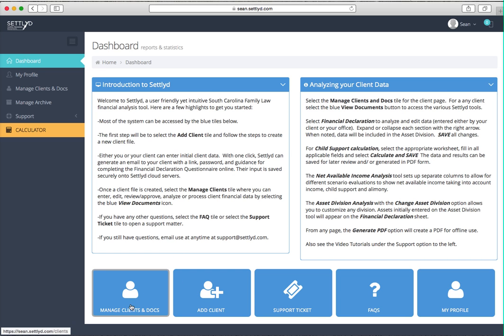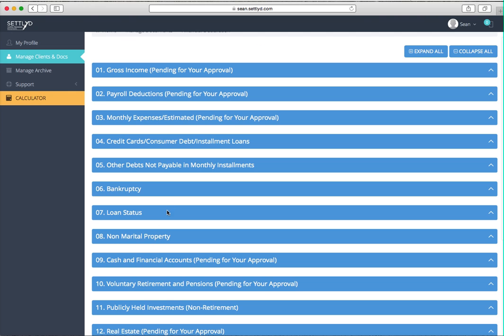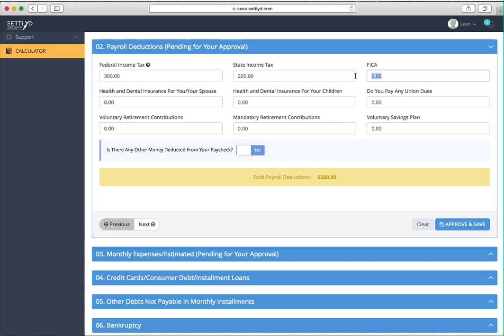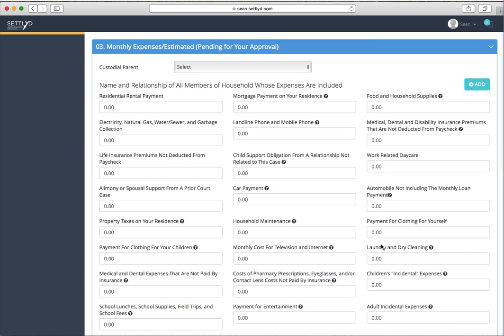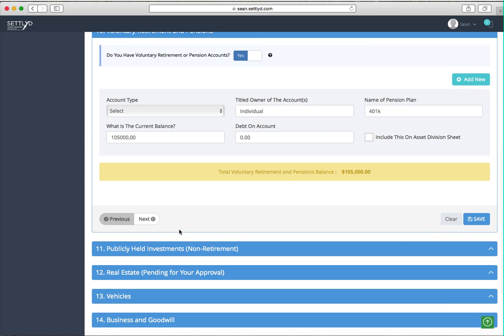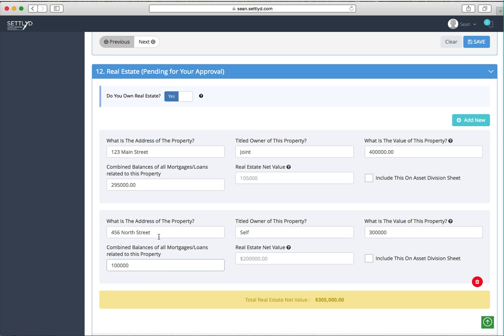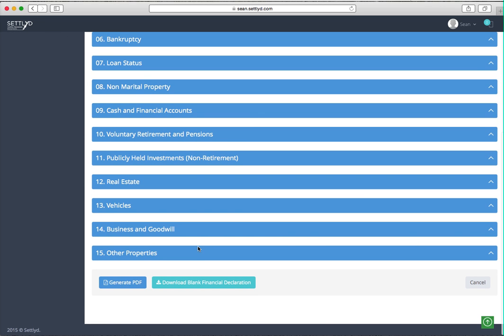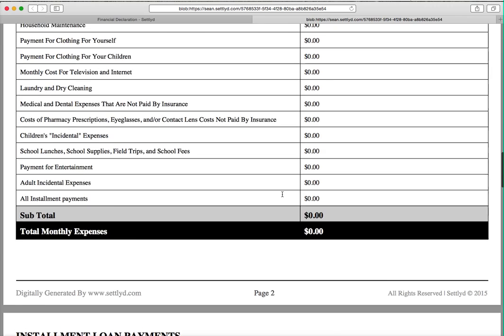Fin Dec Settlyd